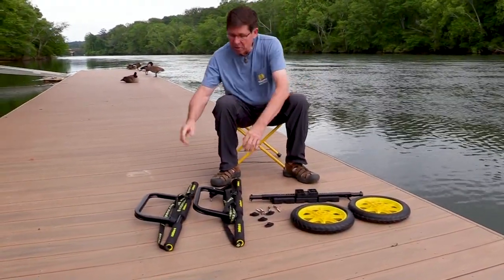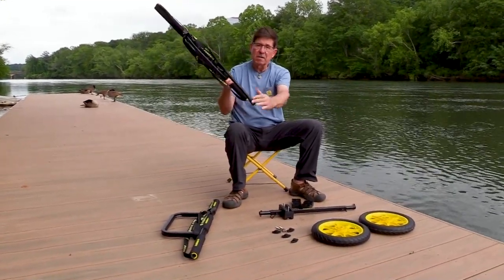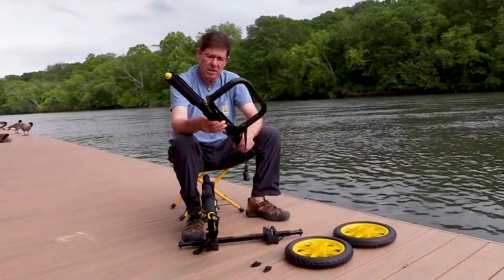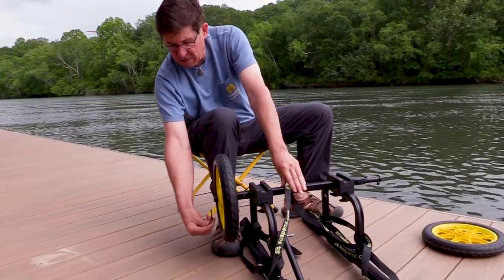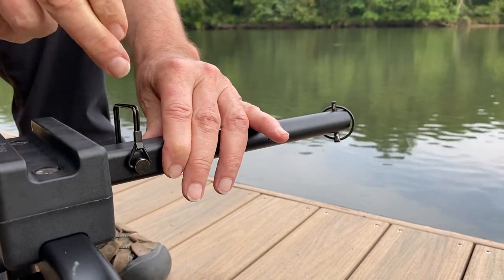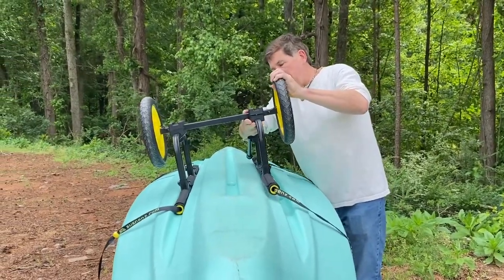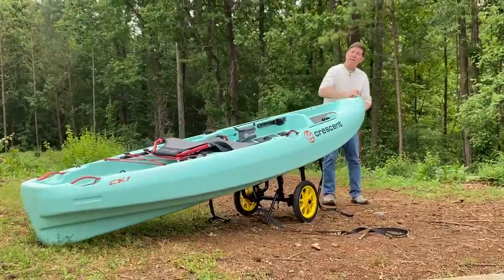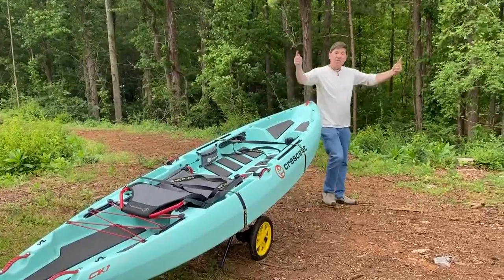Suspenz Catch-All Cart | Assembly & Use for Airless/Beach Wheel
The Latest Add to Suspenz Line of Transportation Carts! This Heavy-Duty trolley accommodates most Boats & SUPs including cargo up to 300 lbs. Adjustable BUNKER BARS™ make the Catch-All Cart the most versatile transportation cart on the market accommodating most all watercraft.

To purchase and learn more about the Catch-All Cart.

Assembly - 0:00
Beach Wheel Configuration - 2:36
How to Fit Cart to Boat - 3:28
How to Strap - 4:39